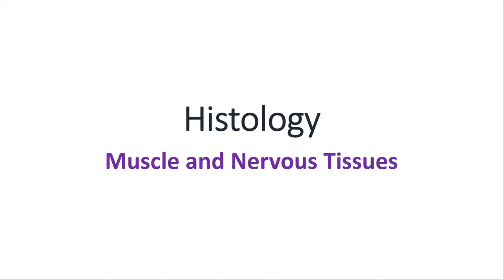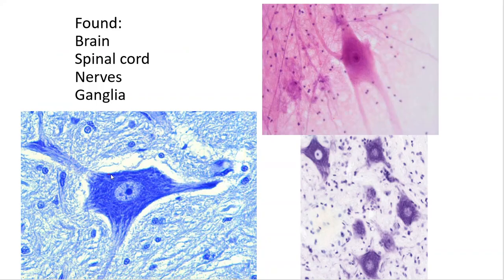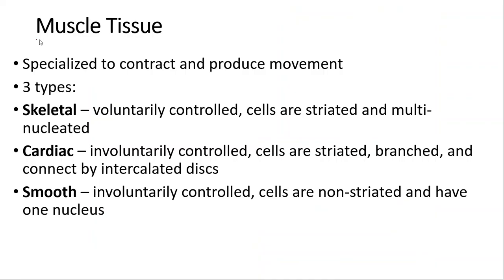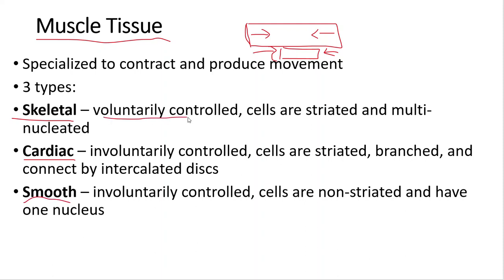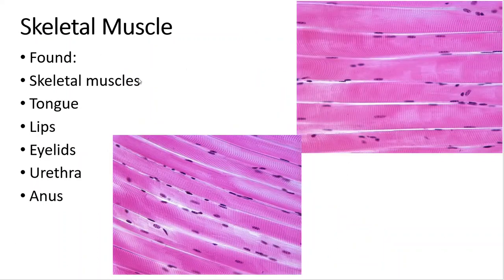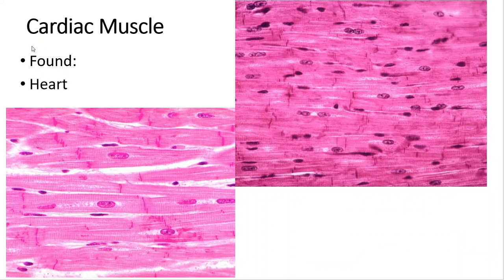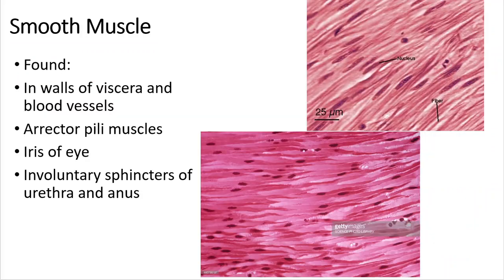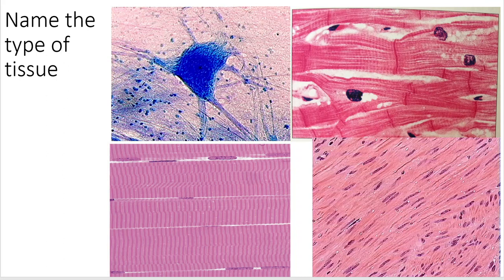2113L Lab 05d Muscle and Nervous Tissues